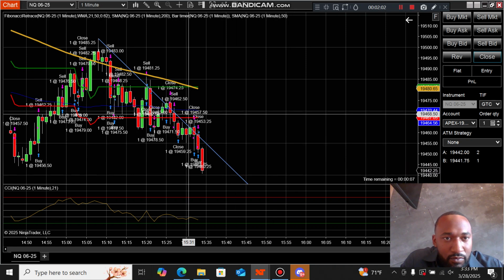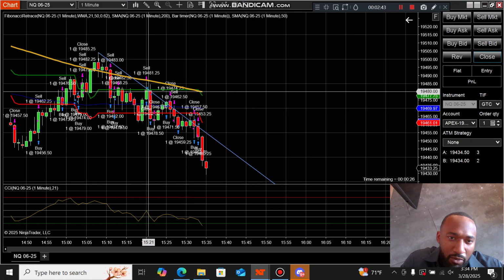Secret to Trading Trendlines on Low Timeframes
When you're done, Join me and our community of traders as we TRADE LIVE on YouTube and on Discord.